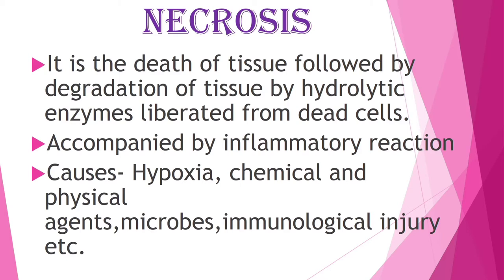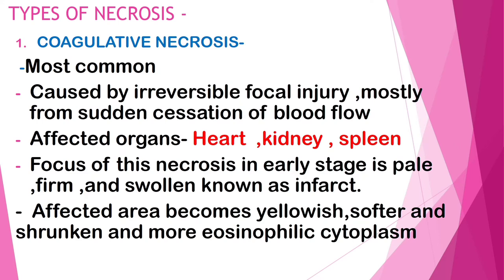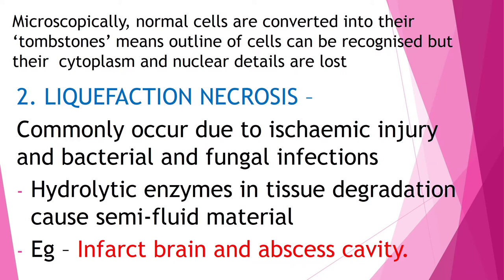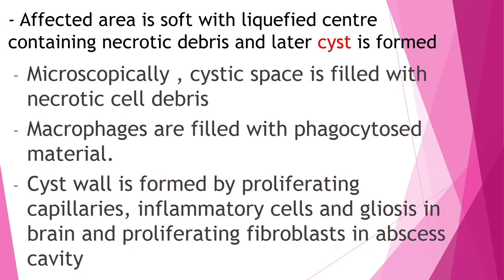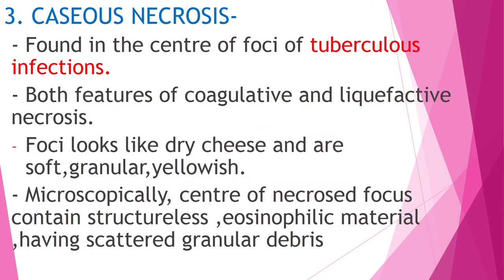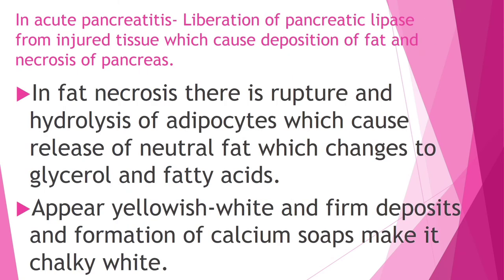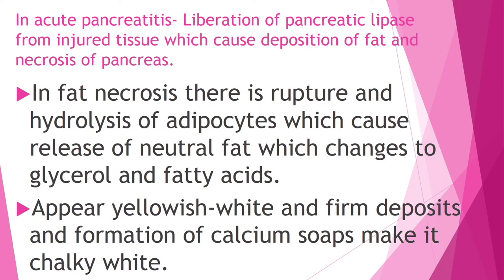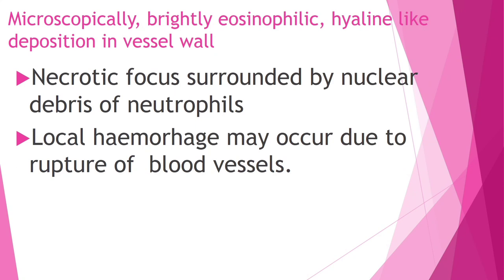Necrosis | Pathology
this video describes topic NECROSIS, cell death due to cell injury, Pathology.

topics explained are:
00:00 Introduction
00:20 What is Necrosis
00:54 Types of Necrosis
00:56 Coagulative Necrosis and its Features
02:08 Liquifaction Necrosis and its Features
03:27 Casseous Necrosis and its Features
04:24 Fat Necrosis and its Features
06:02 Fibrinoid Necrosis and its Features
06:40 Thank You, Like, Share, Subscribe